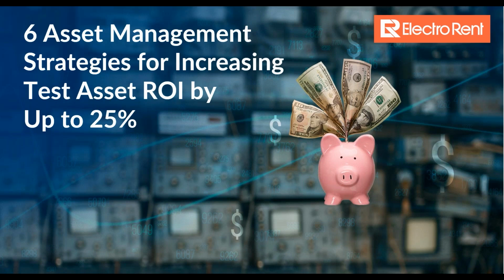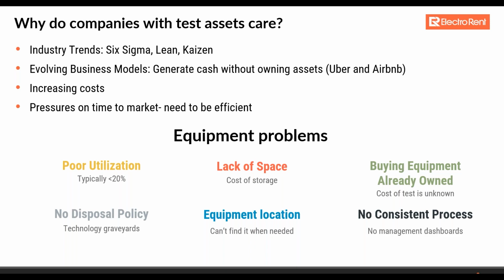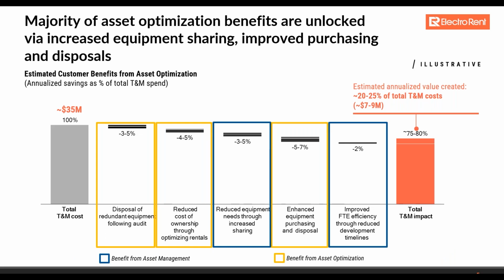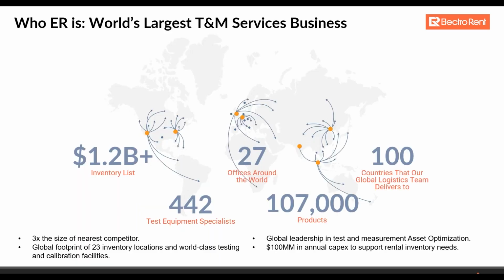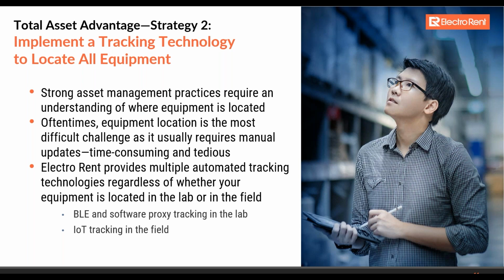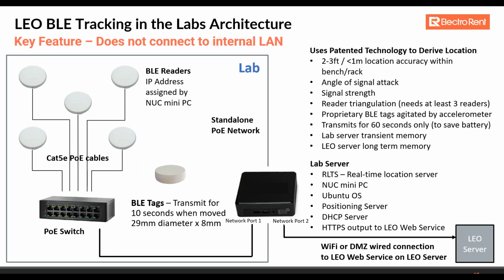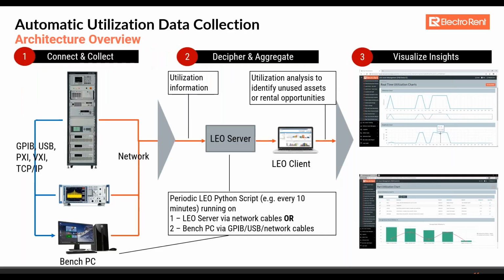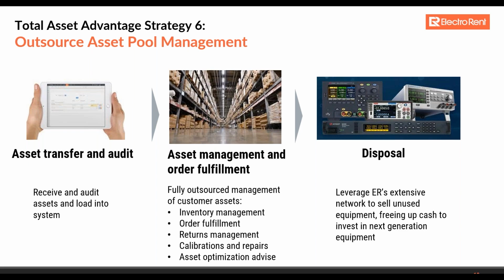6 Asset Management Strategies for Increasing Test Asset ROI by Up to 25%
If you’re only implementing a standard asset management approach with your T&M equipment, you’re likely not getting the full result. Join us to learn how Electro Rent’s Total Asset Advantage delivers on the principles of Six Sigma and Lean by helping organizations save up to 25% on annual test equipment costs.